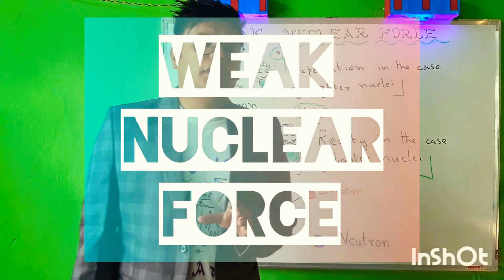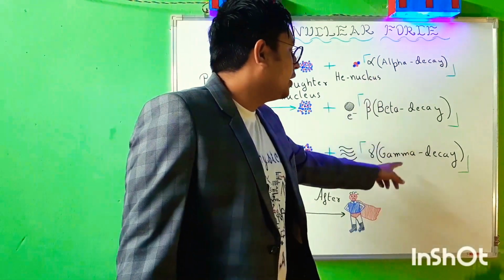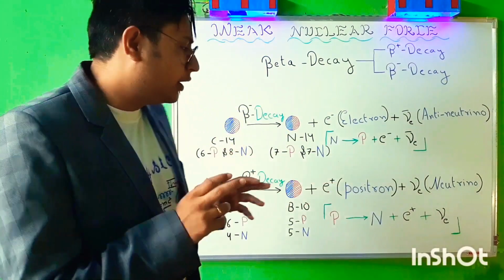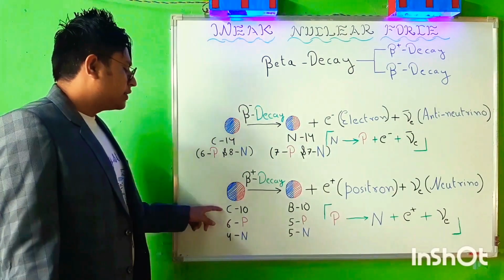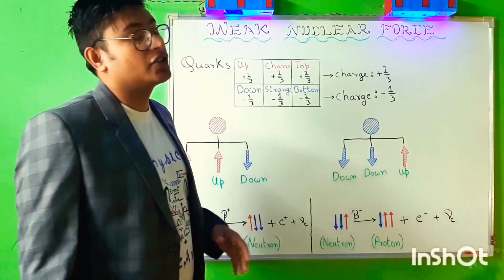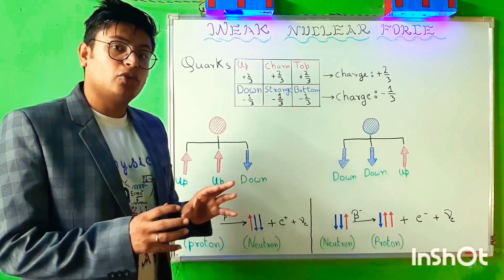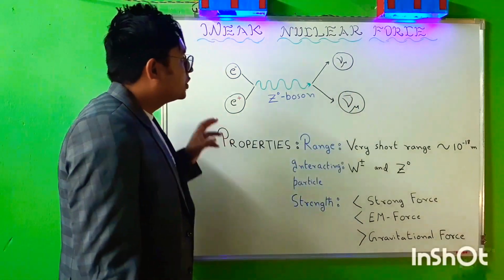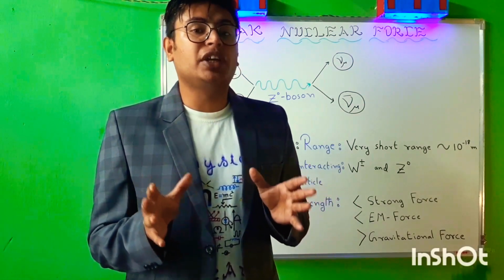Weak nuclear force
What is weak nuclear force? Interacting particle, range, radioactive decay - beta decay and Quarks.